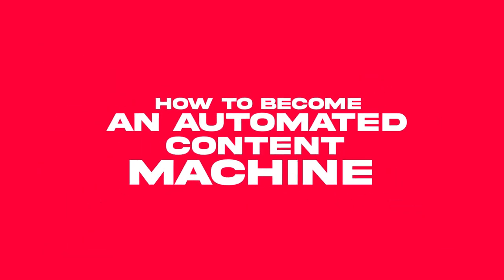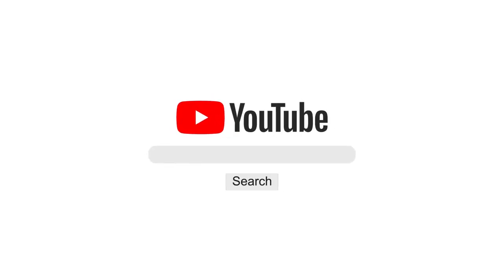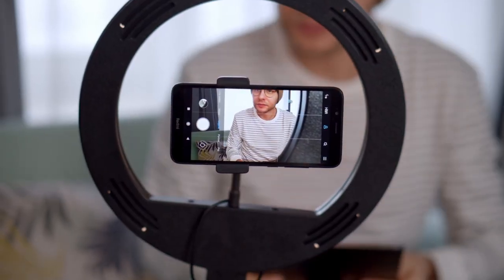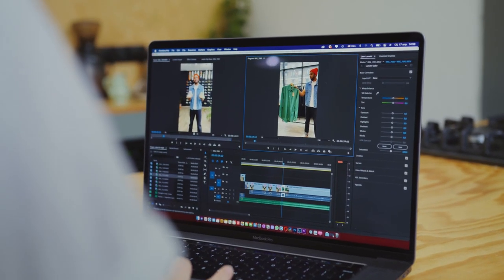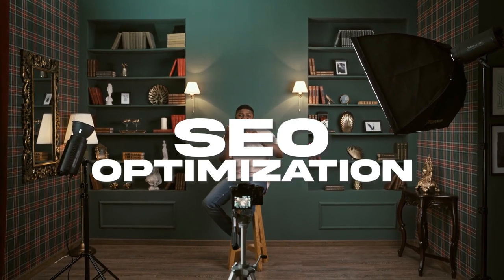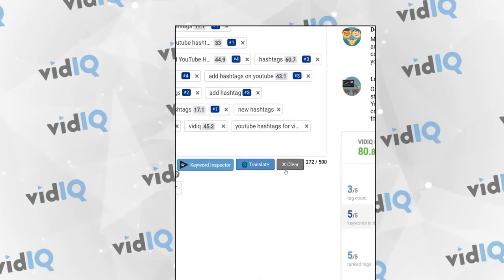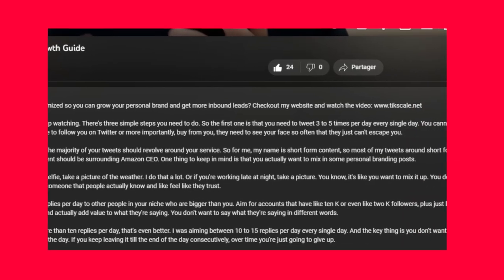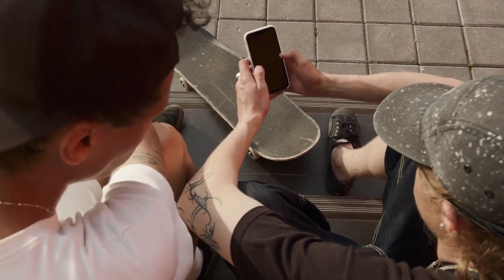How to Become An Automated Content Machine with AI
Online business owners above 20k/mo:
We'll build you a content operating system that generates 5 new clients without cold outreach, ads, or a huge time investment, or you don’t pay

If you're selling an offer online, you need to create a tsunami of content. How do you do this without a big time investment? That's exactly what I explain in this video.

Video content has become an essential part of digital marketing, and video content marketing is a great way to promote a brand. If you're an agency owner, creating agency YouTube videos can help you reach a wider audience and get inbound leads. But how do you make YouTube videos fast? One tip is to create short form content like YouTube shorts, which can be made quickly and easily. However, don't forget the importance of long form content as well. To become a content machine, you need to automate video creation as much as possible. Ayman Arab, (an SMMA owner)/(me), recommends focusing on content marketing strategy in order to grow on YouTube and get views. By mastering how to make videos that get inbound leads as an agency, you can increase your chances of success and achieve your goals.

0:00 Intro
0:33 How to come up with content ideas
1:32 Scripting
2:23 Recording
3:01 Editing
3:26 How to outsource
4:08 SEO Optimization
5:26 Thumbnail
6:13 Best times to post
6:34 Short-form content
7:30 Recap